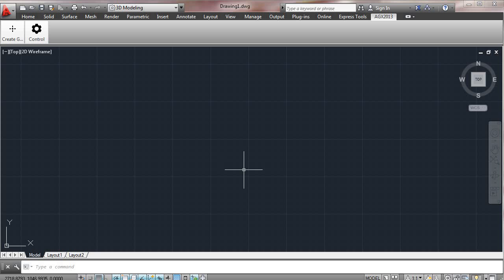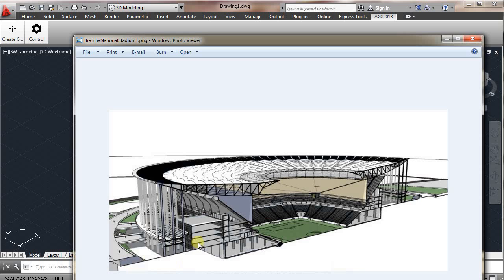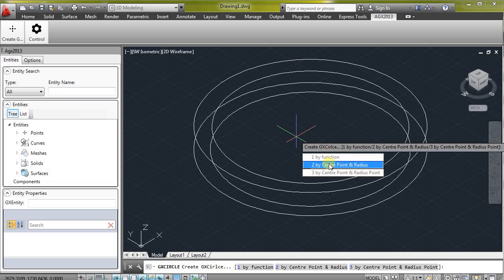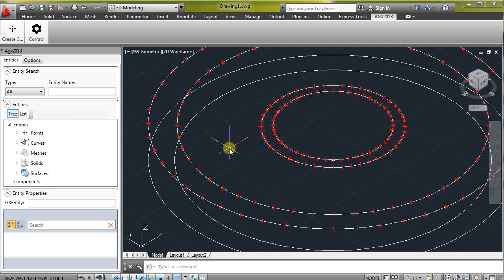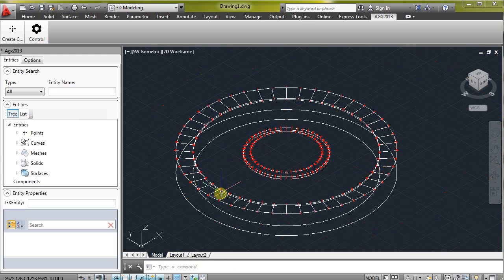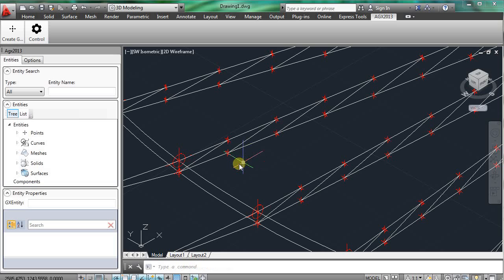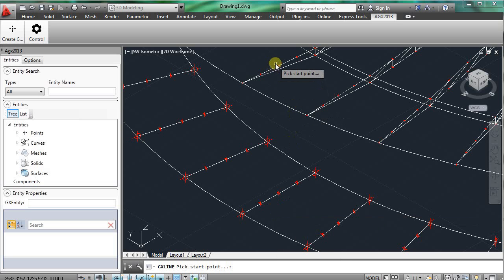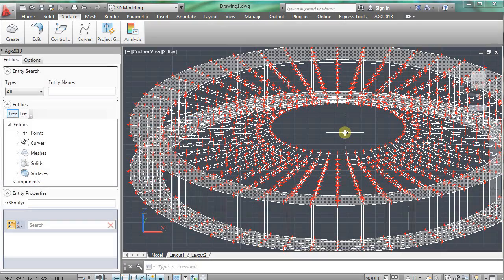Re-creating *most* of Brasilia National Stadium - in about 20 minutes, with AGX for AutoCAD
This demonstration video is about how using a parametric and associative tool such as AGX can reduce the time taken to produce designs that feature lots of repetitive elements that are based on the geometry of other elements.

In this video I demonstrate how to create a simple outline structure similar to the image on the Splash screen of AutoCAD 2013, the Brasilia National Stadium by Castro Mello Architects.

Sorry about the rush job, but I wanted to keep it below 20 minutes, so I did not show you how, after creating the basic model setup, how you could modify 'parameters' of the model and see how the whole model updates based on what you had changed.

Also, I am working on the 'Variables manager', where just like you can in the Standard AutoCAD Parametrics specify 'named' variables, you will be able to specify GXVariables.

So what this will allow you to do is, for this video example, define a variable for the number of bays you would like, and instead of TYPING in 48 for every GXPoint that we created 'by Bays', you would specify the NAME of your variable instead. And then, when you change the value of that variable, everything that uses that variable will update.